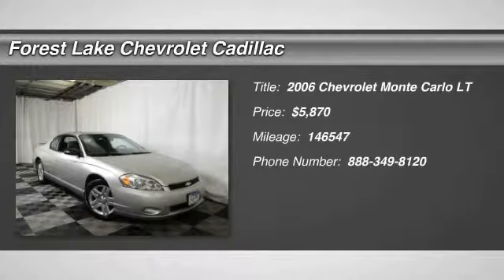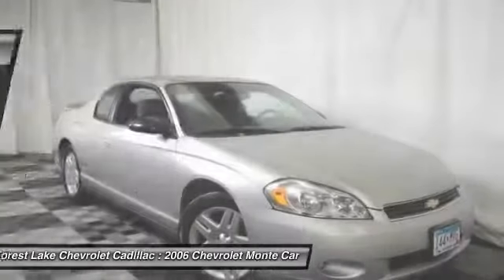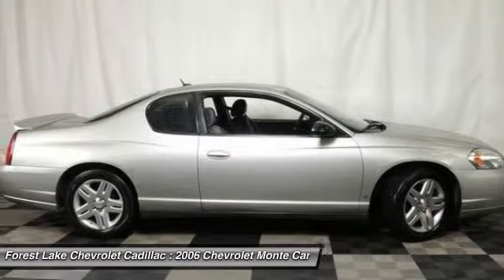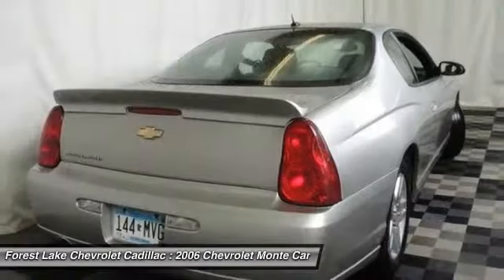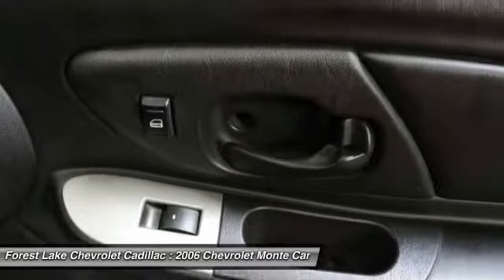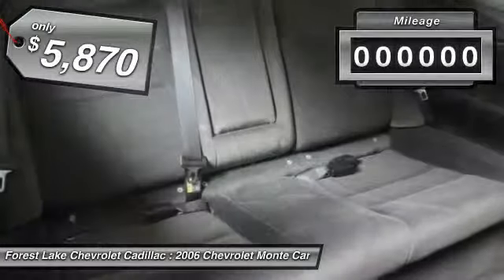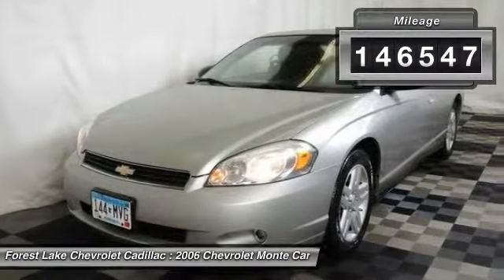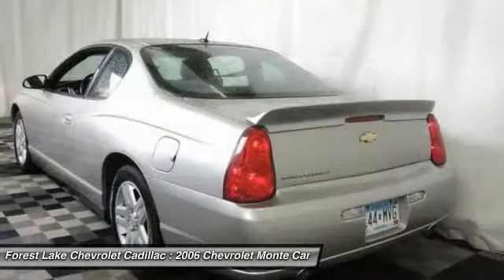2006 Chevrolet Monte Carlo LT Forest Lake MN A15175A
2006 Chevrolet Monte Carlo LT

Monte Carlo LT, 3.9L V6 SFI, Black, 17 Machined Aluminum Wheels, Front dual zone A/C, Front fog lights, Fully automatic headlights, Rear window defroster, Remote keyless entry, and Steering wheel mounted audio controls. brbrThis attractive-looking and fun 2006 Chevrolet Monte Carlo is the fantastic condition car you have been looking for. J.D. Power and Associates gave the 2006 Monte Carlo 4 out of 5 Power Circles for Overall Dependability. This is one superb ride in outstanding condition. You just have to come see it to believe it. brbrWhen you buy from Forest Lake Auto Group you have the comfort of knowing that every one of our front line ready vehicles go through our extensive inspection process by one of our certified technicians and if they do not pass we will not offer them for sale as a front line car.  Why Buys!! Each one of our front line ready vehicles sold come with the following.Two keys with every vehicle Full tank of gasFull inspection done on every vehicleTwo day 200 mile return policy- ?love it or leave it?Guaranteed alternate transportation or loaner for all service customersWE MAKE BUYING EASY!!!  Great Selection, Upfront Pricing, Free Trade Appraisals, Plus we will give you estimates on Financing and warranties, and we do it all with your time in mind! All online prices include a $1000 online discount. They also include $500 trade bonus discount and a $250 finance bonus discount.When you stop in make sure you let our salespeople know that you have seen the vehicle online so you can get the online pricing.